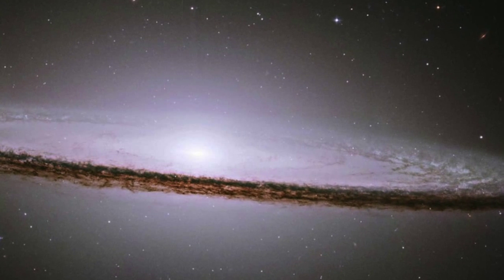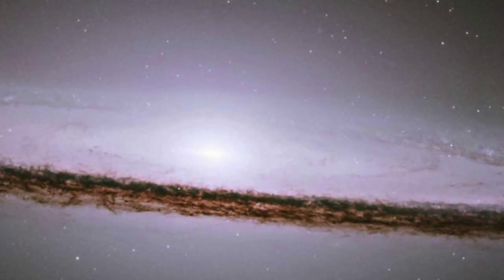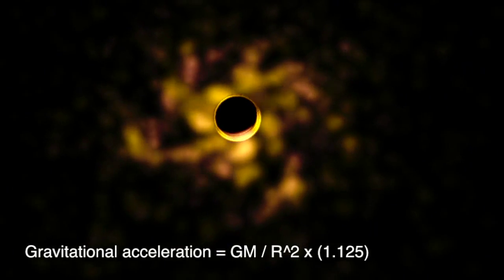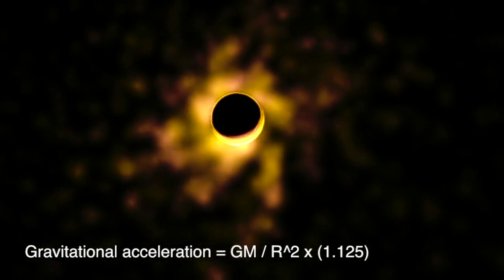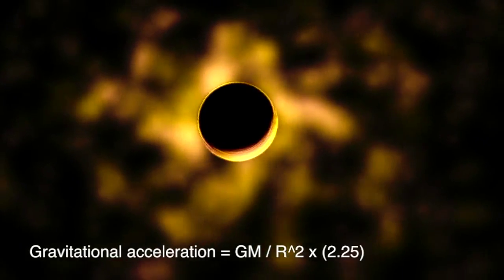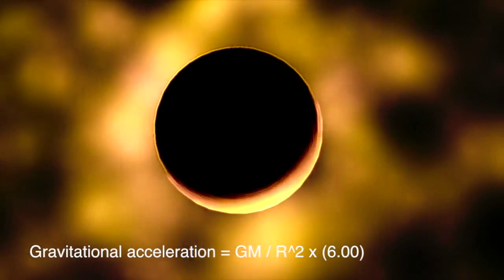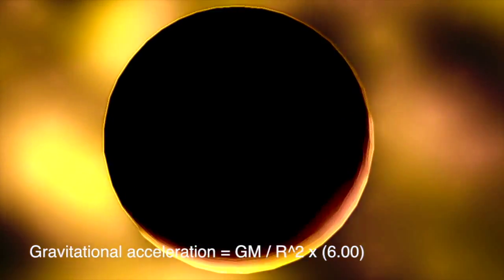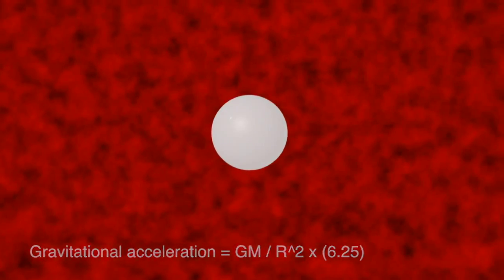Inside a black hole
The gravity of black holes from outside to inside the event horizon. This explains black holes and the presence of dark matter in the Universe.